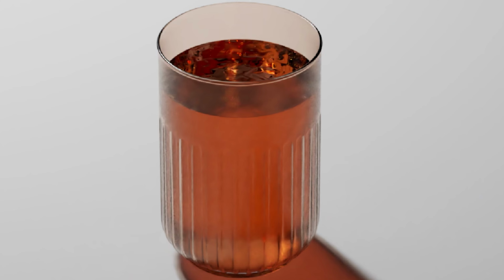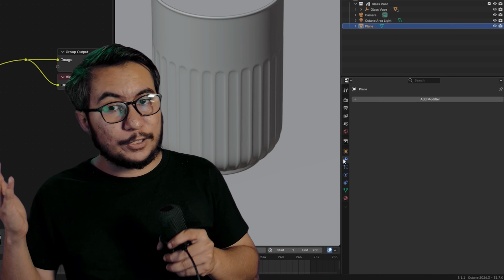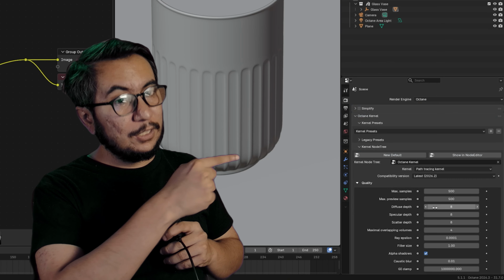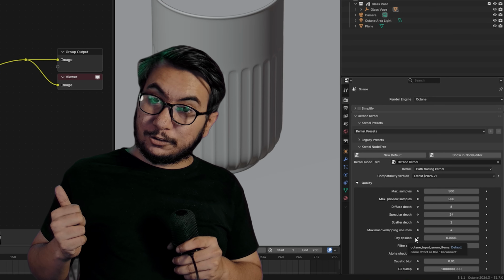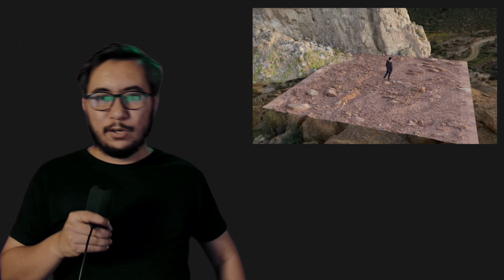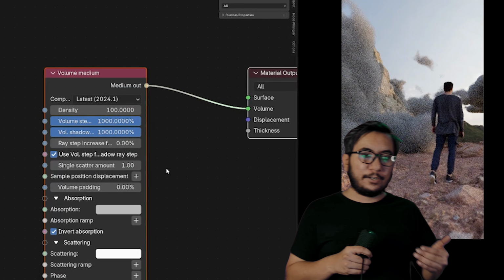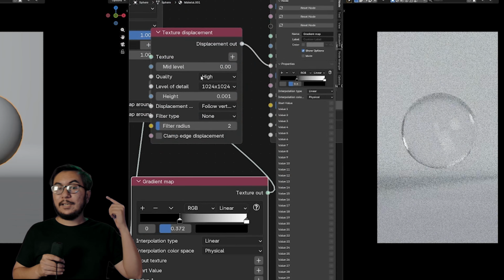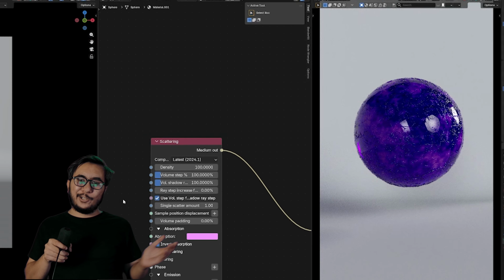The 3 Biggest Mistakes Killing Your Blender Octane Render Times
Blender Octane is powerful, but it will absolutely destroy your render times if you don't know what you're doing. In this video, I break down the biggest mistakes that Blender Octane artists make — from glass materials and volumetrics to displacement maps — and show you exactly how to fix them.

Here's what we cover:
Stop using the Universal Shader for glass. Blender Octane has a dedicated Specular Shader for a reason — use it and thank yourself later. Your Blender Octane render times are tanking because of volumetrics plugged into diffuse materials. We fix that. Exporting clouds and heavy volumetric assets as Alembic files to cut render calculations in Blender Octane. Displacement maps — how much geometry is too much and why your Blender scene doesn't need 16K textures. And finally, how Render Network saved me from 35 hours of rendering and got my Blender Octane animation done in 30 minutes for just €100.
Whether you're new to Blender Octane or you've been struggling with slow render times, this video is your no-nonsense guide to keeping your Blender scenes optimized and your sanity intact.

Time Stamps:
00:00 - Intro
00:32 - The Biggest Nightmare: Glass Materials in Octane
00:42 - Why You Should Ditch the Universal Shader
00:58 - Setting Up the Specular Shader Properly
01:24 - Specular Depth Settings and Clean Renders
01:45 - The Volumetrics Mistake Killing Your Render Times
02:19 - How to Handle Heavy Volumetric Scenes
02:55 - Fortune Telling ball
03:30 - Displacement Maps and How Much Geometry You Actually Need
03:45 - The 2K Texture Rule for Displacement in Octane
04:53 - How Render Network Saved My Sanity
05:54 - Outro

Boost your YouTube audience with vidIQ. Use this link to unlock 500 bonus credits when you upgrade to a premium plan